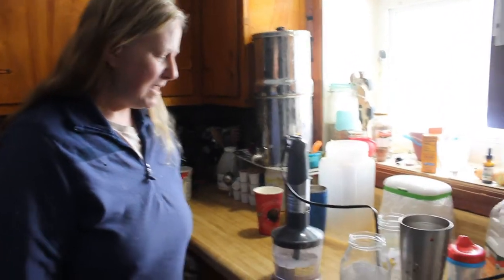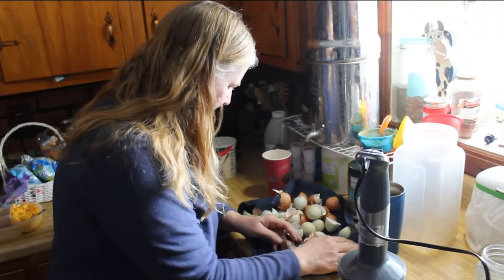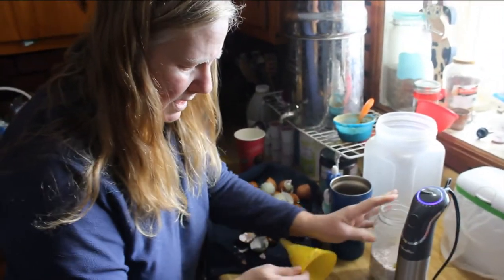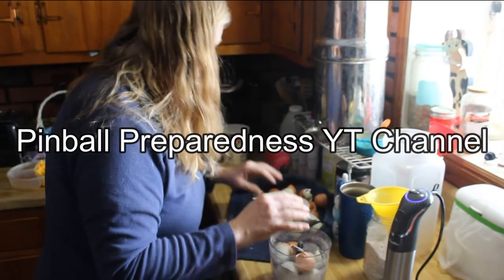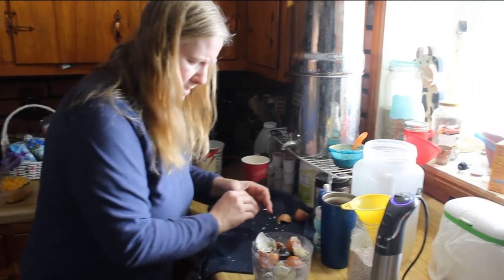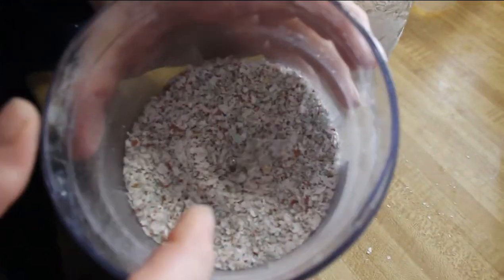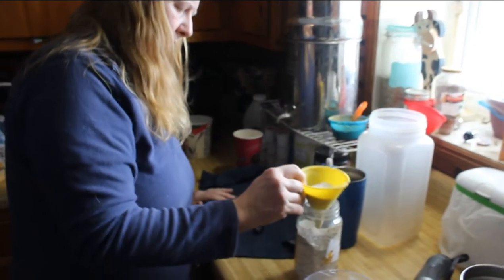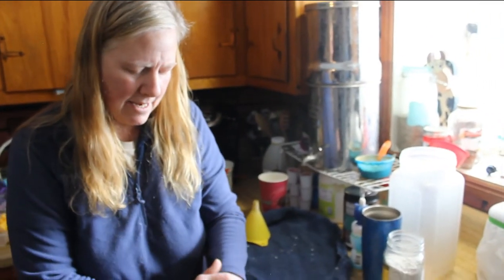Don't Throw Away Those EGGSHELLS! | Zero Waste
In today's video, Kay shows us how we put our egg shells to use! Eggshells are made almost entirely of calcium carbonate, which our bodies need for healthy bones and muscles. Our plants and animals need it too! One average eggshell can provide twice the daily-recommended allowance of calcium for an adult, making it one of the best calcium-rich foods around. Also, Eggshells make an excellent Fertilizer! Plants like tomatoes, peppers and eggplants in particular will benefit from shell fertilizer. The extra calcium will help prevent blossom-end rot. Broccoli, cauliflower, Swiss chard, spinach and amaranth are also calcium-packed and could use extra from eggshells. Shards of eggshell also can be used to keep certain pests out. If your plants suffer from snails or slugs, spread the crumbled shells on top of the soil around the base of the plants, making the barrier about two inches wide all around. The slimy creatures won’t be able to get past the pointy bits. There are many other uses including scrubbing dishes and even making face scrub! Check the link below for more!

Scriptures of the Day:

🔵Romans 5:3-4
"And not only that, but we also glory in tribulations, knowing that tribulation produces perseverance; and perseverance, character; and character, hope."

🔵John 15:5
"I am the vine, you are the branches. He who abides in Me, and I in him, bears much fruit; for without Me you can do nothing."

🔵 Proverbs 28:19
"Those who work their land will have abundant food but those who chase fantasies will have their fill of poverty."

**Learn with us as we continue to embark on this homesteading journey, having God lead our way. We moved from a busy city in Florida to the hills of Ohio with little to no homesteading experience but Kay researches EVERYDAY to improve her skills, which she teaches the rest of the family, and you all watching :) We are perfectly imperfect and that's okay! We want to inspire others to trust in God and to be self sustaining as much as they are able,  such as growing/preserving food and using medicinal herbs for better health. We are growing and expanding the homestead slowly but surely! Thank you for your love and support! It means SO MUCH to us!**